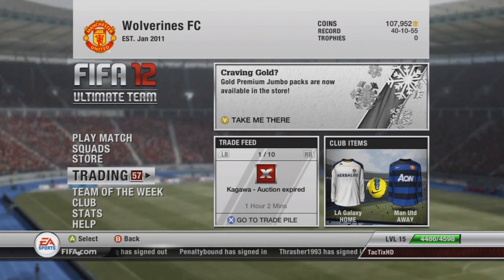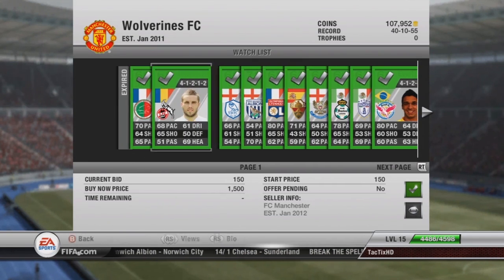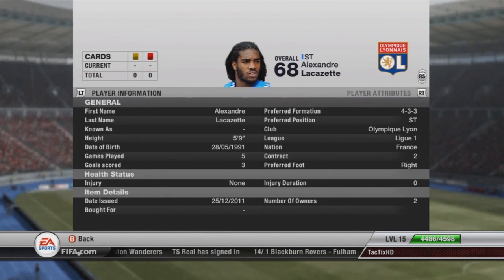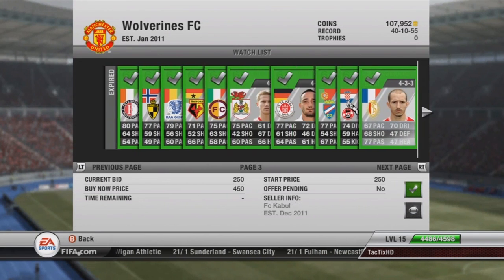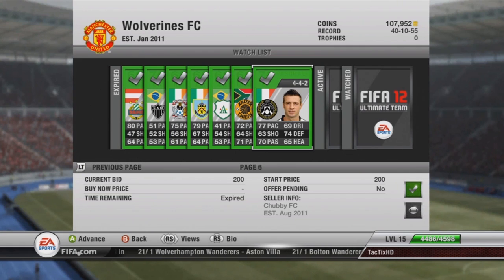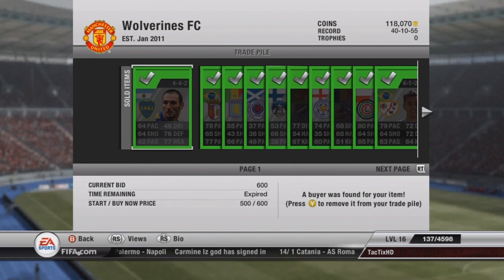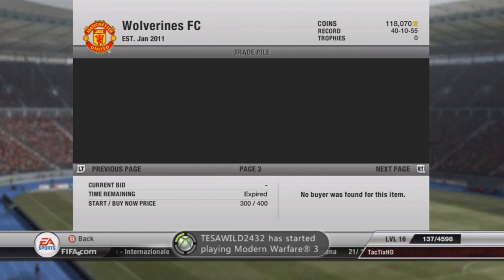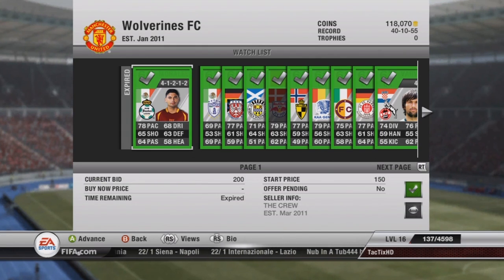FIFA 12 UT | How To Make Coins w/ Silver Players | TacTixHD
Can we get 30 likes? In this video I will be showing you how to make coins with silver players. This is an easy and effective way of making coins and I hope it helps you all out.